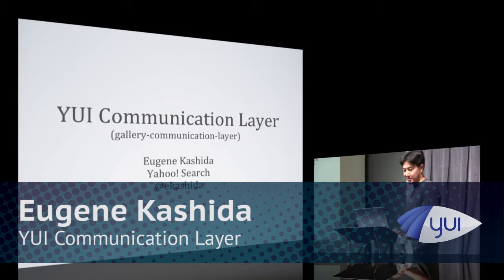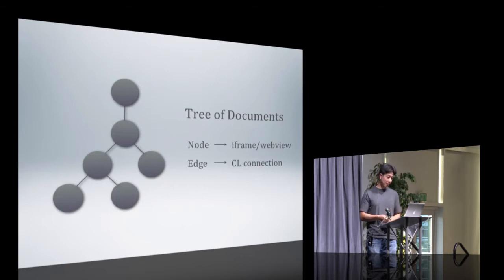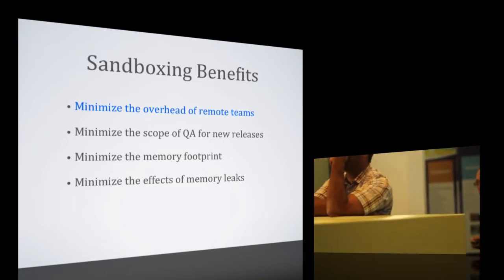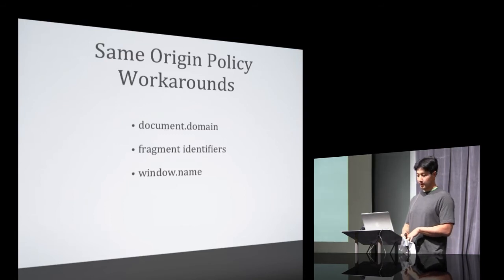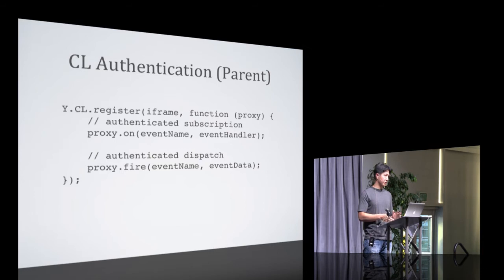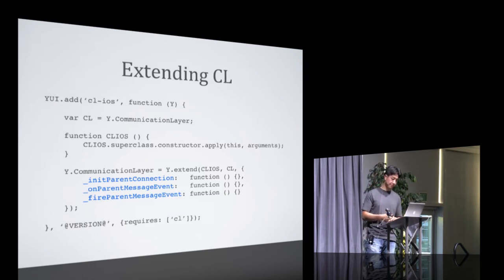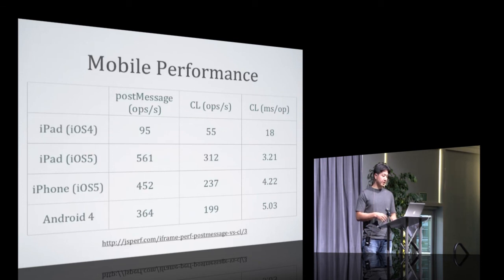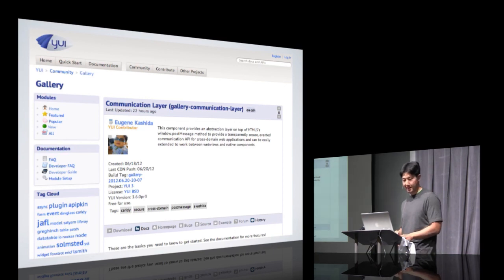Eugene Kashida: YUI Communication Layer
In this June 25, 2012 BayJax presentation at Yahoo!, Yahoo! Search Frontend Engineer Eugene Kashida talks about YUI Communication Layer, a communication module used by Yahoo! Axis to send and receive data from the server. Eugene's presentation provides an overview of the components of Axis and how they use the Communication Layer, as well as details on the Communication Layer's implementation and performance.